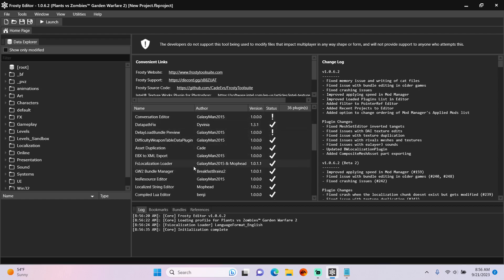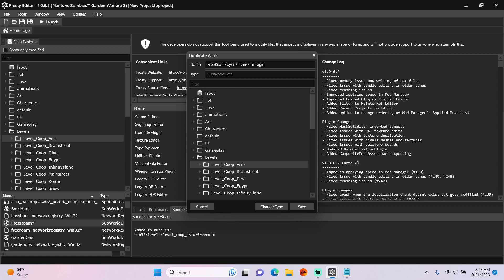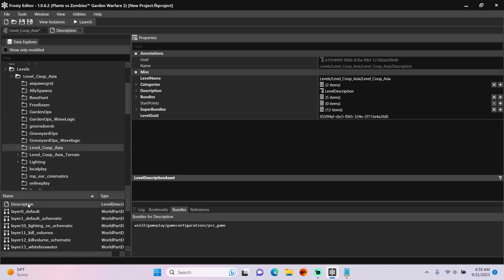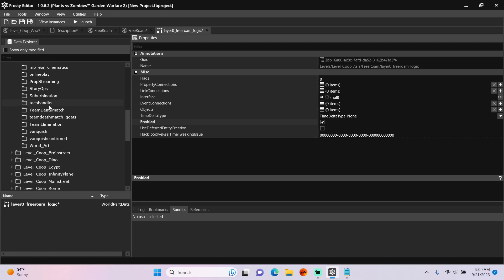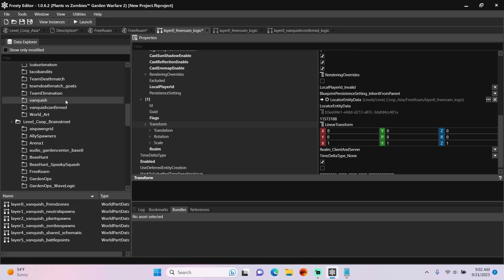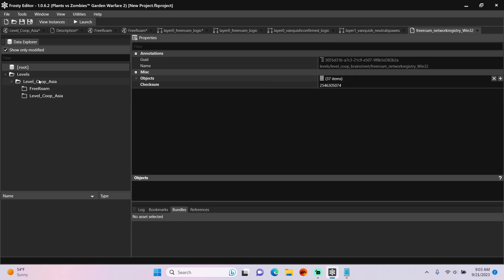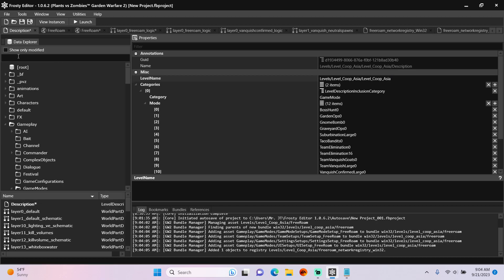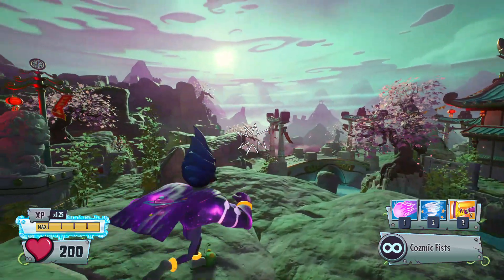Frosty Editor Tutorial #100: How to Create New Subworlds in Plants vs. Zombies GW2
This video will show you how to create new subworlds in Plants vs. Zombies: Garden Warfare 2 using Frosty Editor.